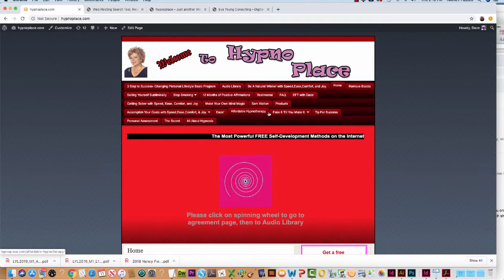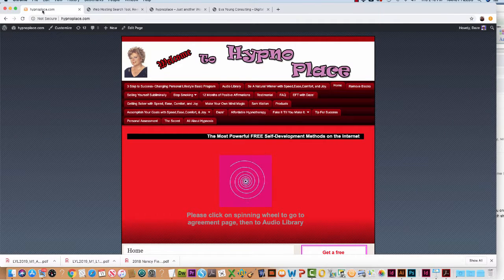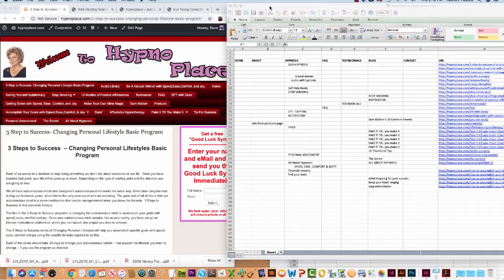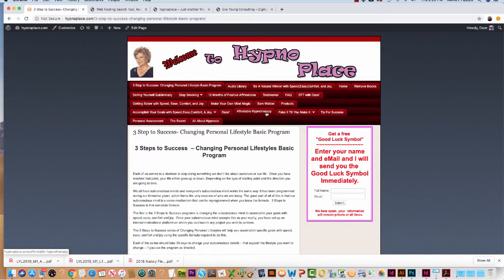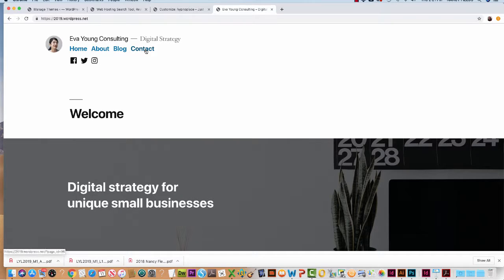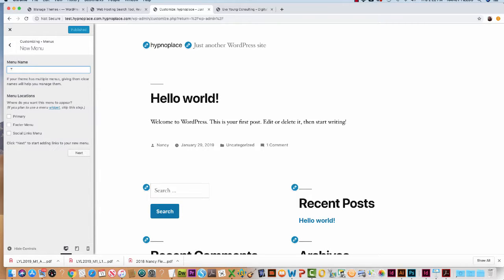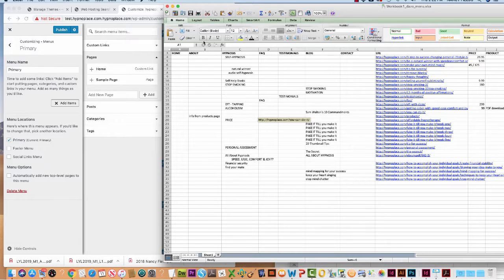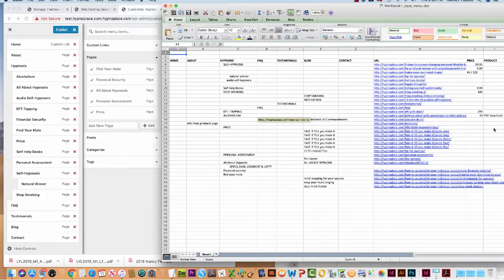Update old business website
Update an old WordPress website. Start by creating a new menu for a cleaner, less cluttered look, with WordPress Twenty Nineteen.